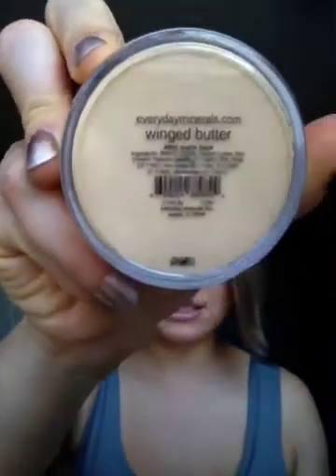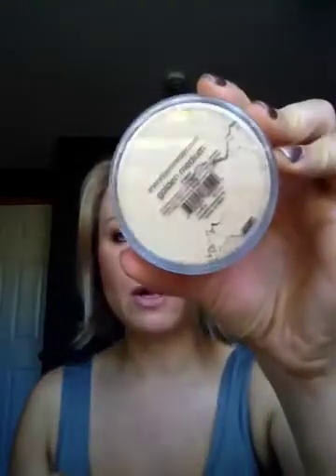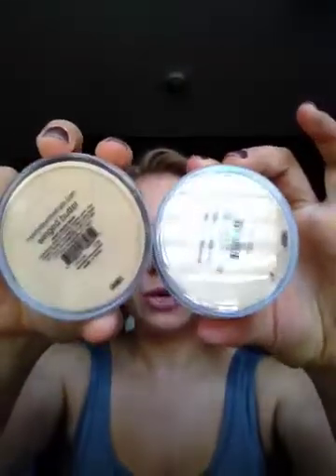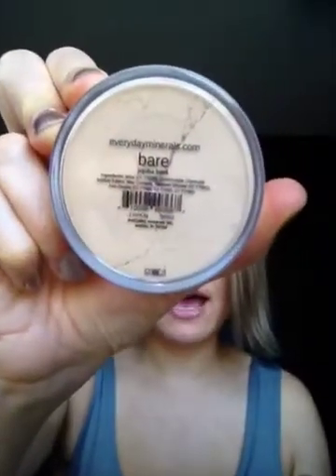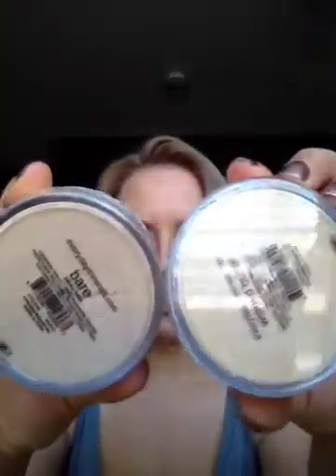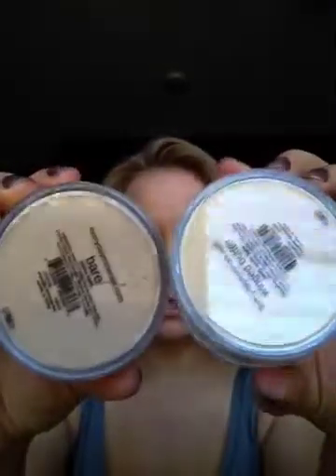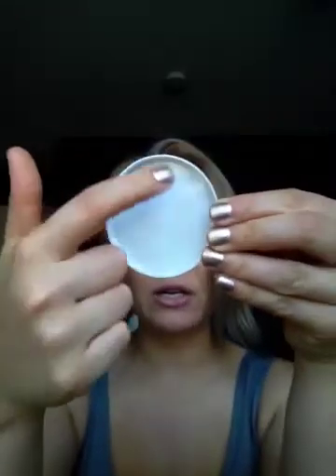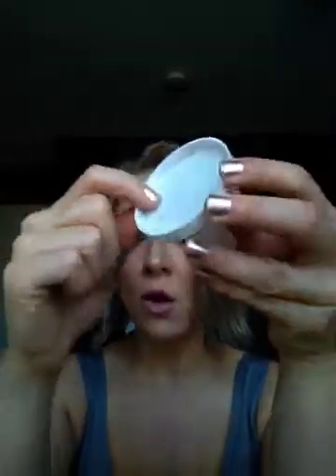Haul: Everyday Minerals Mineral Makeup!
Direct link to their 7 piece almost free sample kit:
On my nails: Style Steel from Sally Hansen Insta Dry
On my lips: L'Oreal Color Riche in Fairest Nude